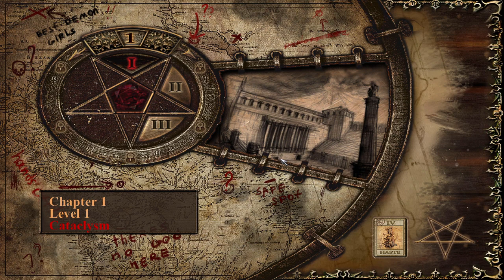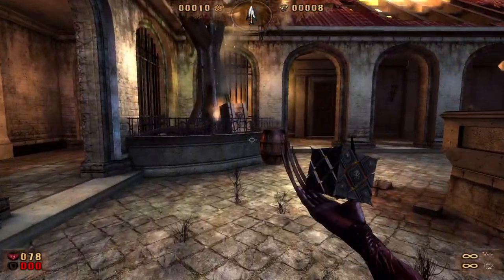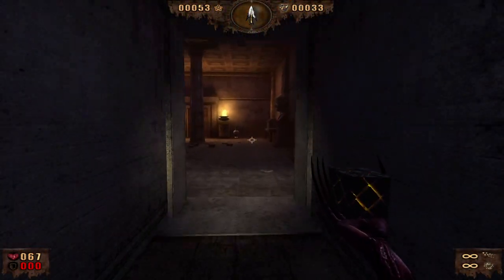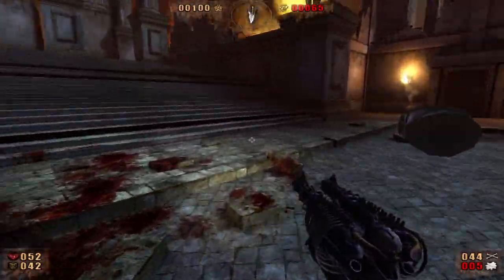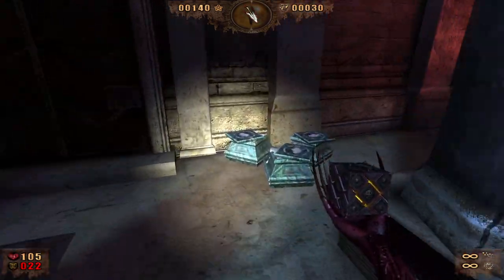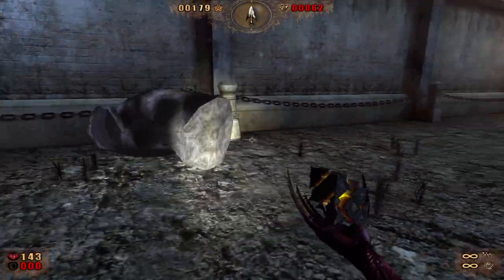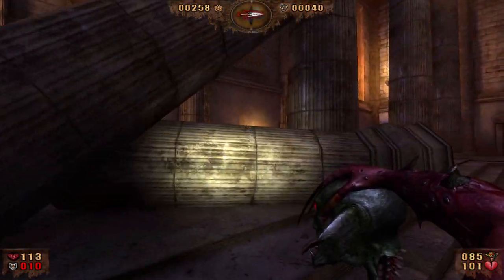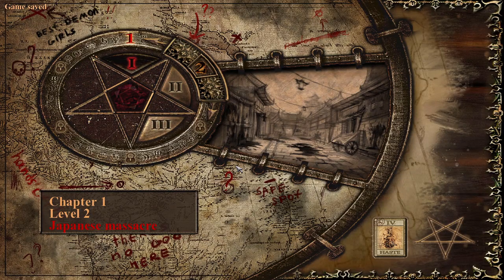Painkiller: Reloverdose - Part 1 | Cataclysm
Hello everyone! Welcome to the first part of Painkiller: Reloverdose! Hope you enjoy!

I have a discord server dedicated to our fan project, Painkiller: Revamped. Become a member to see the progress and discuss ideas and thoughts about it with the community!